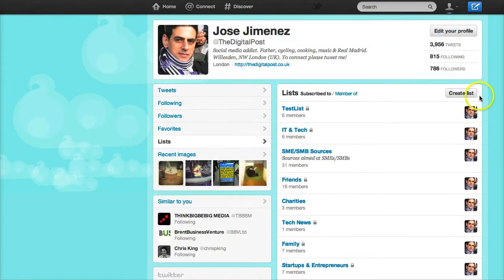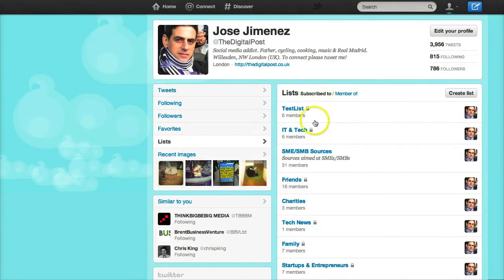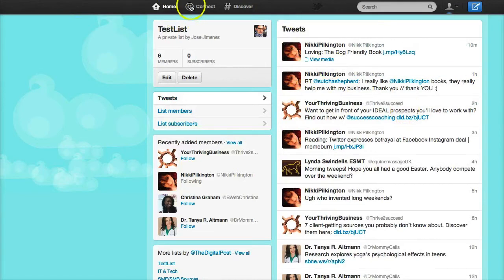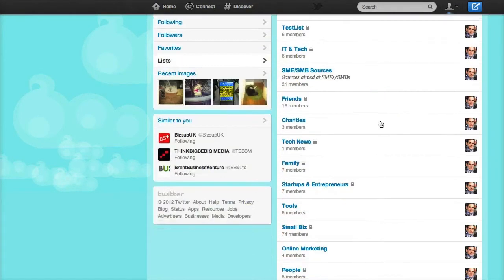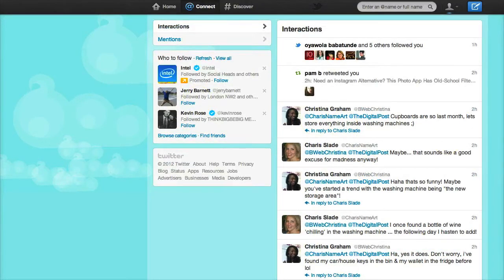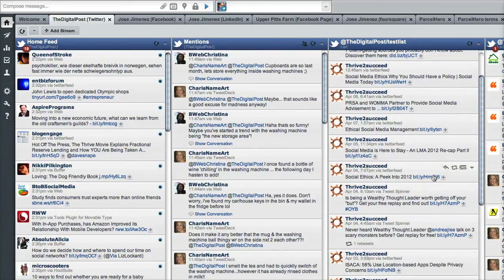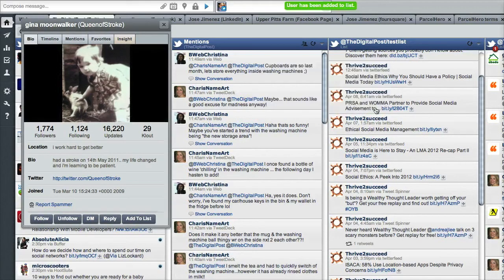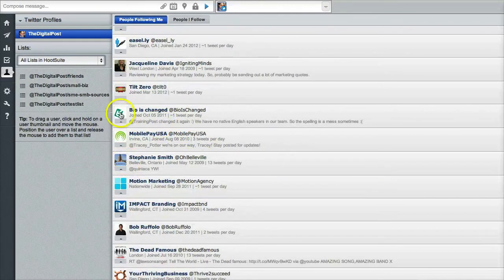How to Create and Use Twitter Lists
Twitter lists offer many benefits and getting organised is the main one.  A Twitter list helps you to segment Twitter profiles into groups that you easily manage and monitor. The more people you follow, the harder it is to keep track of the people in your network.

I use Twitter on a daily basis and I would recommend you learn how to use and create Twitter lists to help you make the most out of this networking tool.